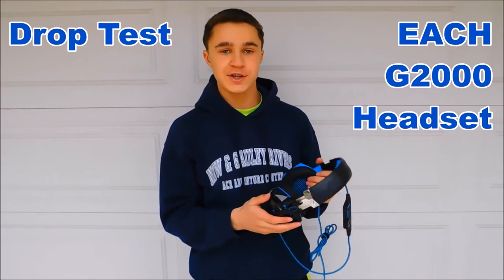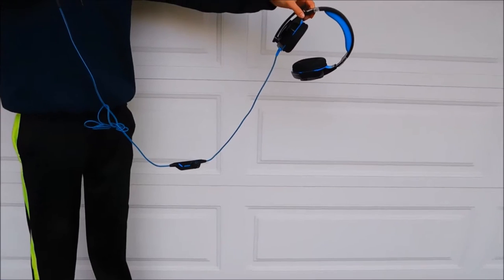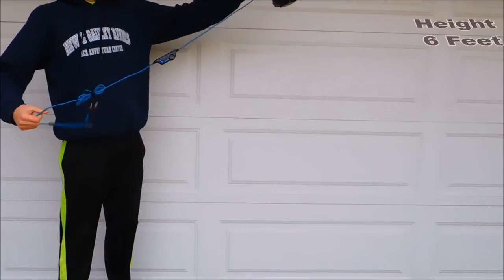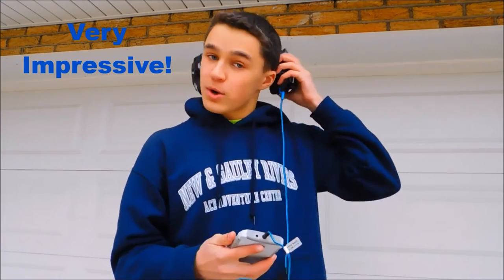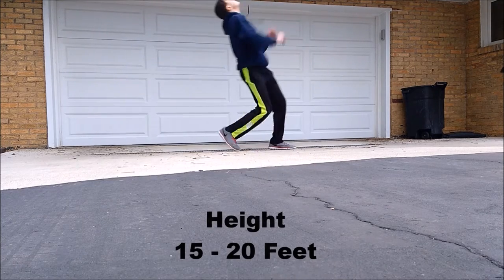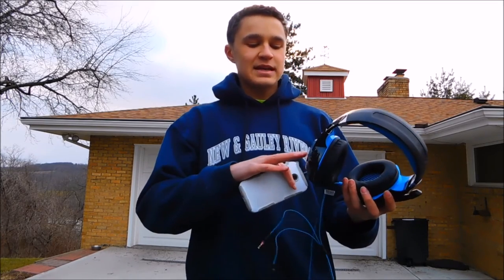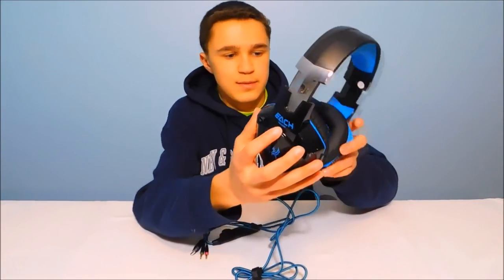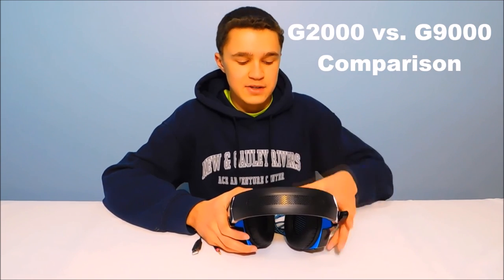EACH G2000 Durability/Drop Test! | Strong Headphones!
Today, I do a drop test with the EACH G2000 to see just how much they can take!  The headset has an impressive build quality that surprised me during the test. Watch the video to see how it did!
~Josh
EACH G2000 on Amazon
Song: Zplit - Evening | provided by CopyrightFreeNetwork